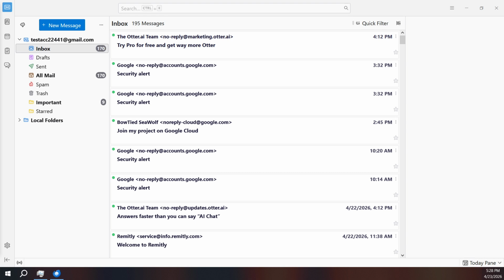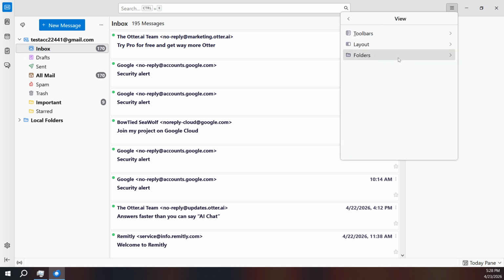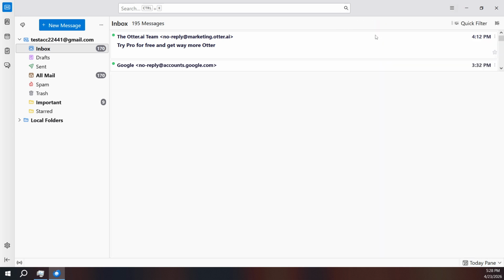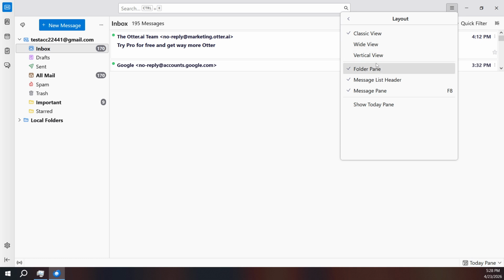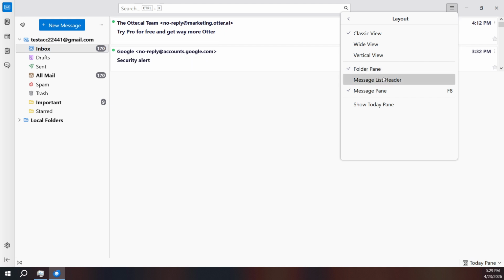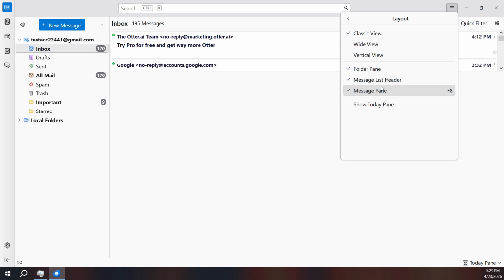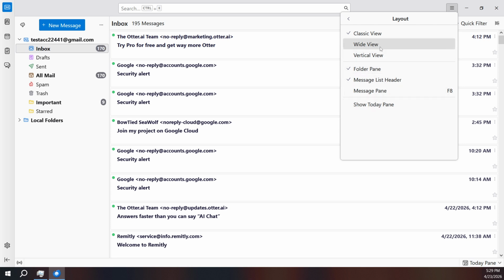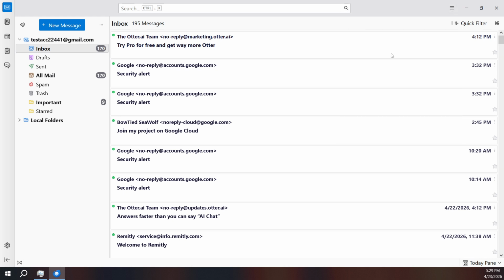How To Change Layout In Mozilla Thunderbird [2026 Guide]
How To Change Layout In Mozilla Thunderbird

In today's video, we cover how to change layout in mozilla thunderbird, thunderbird layout settings tutorial, customize thunderbird interface guide, change view layout thunderbird steps, how to use thunderbird, thunderbird beginner tutorial, email client customization guide, adjust pane layout thunderbird tutorial, switch classic vertical layout thunderbird steps, productivity email tools guide, thunderbird tips and tricks, interface settings thunderbird guide, email client display options tutorial, user interface customization thunderbird steps, mail client layout configuration guide